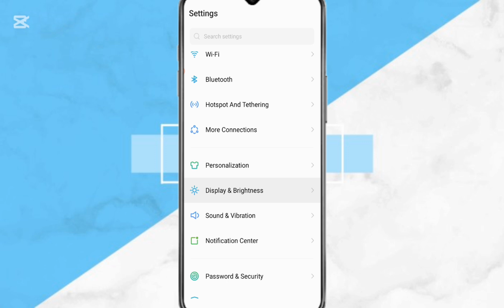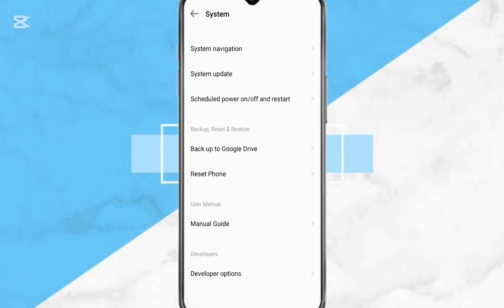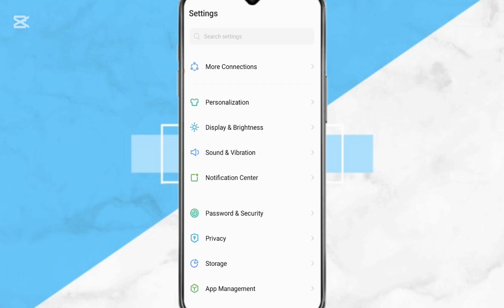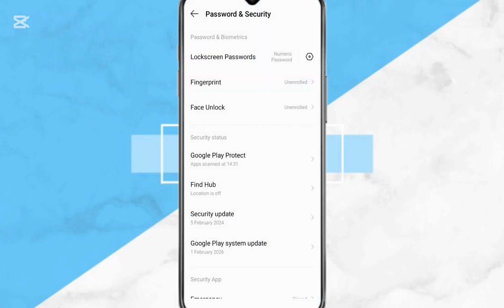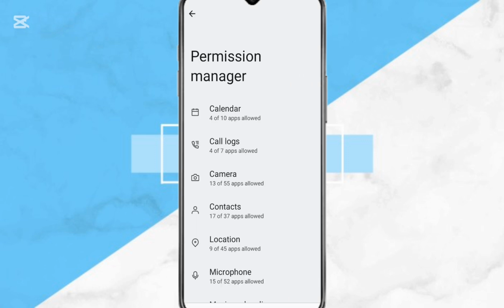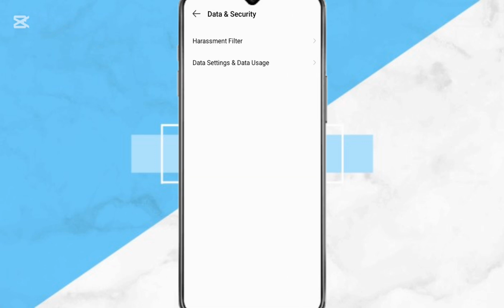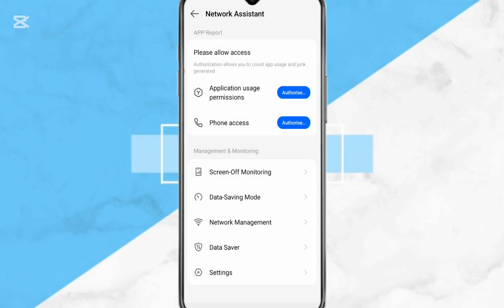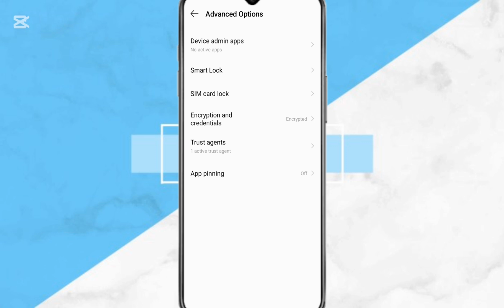5 Hidden Android Settings That Will Change Your Phone Forever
Android experts David & David tell you about the nine Android settings you should turn off immediately.

These 9 simple tips will help you save battery life by taking the load off of your Android phone's processor, and help protect your personal privacy.

We recorded this video using a Samsung Galaxy S10 running Android 10. If you have a different phone, or if your Android is running a different version of the OS, the Settings app may look slightly different, but these tips will still work

Learn More About Android Settings